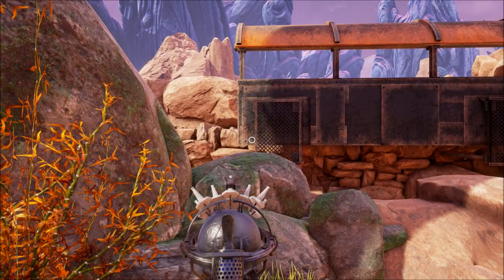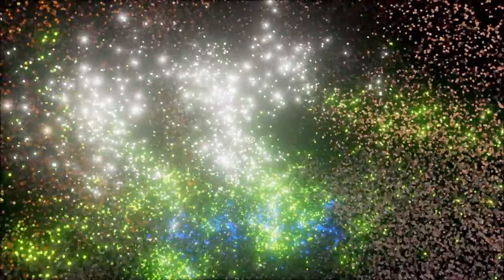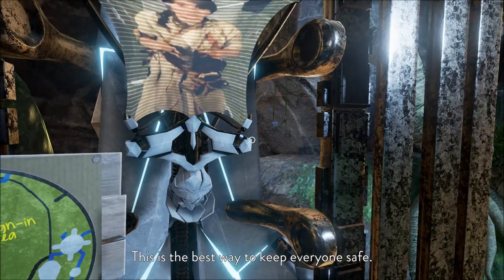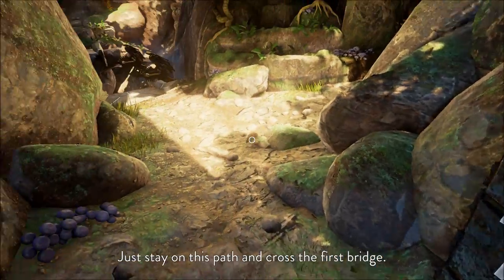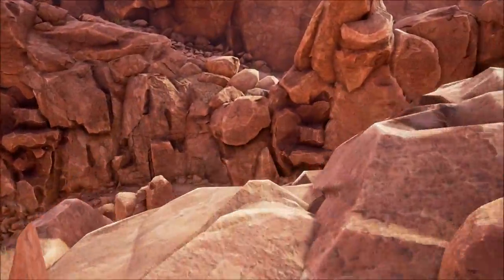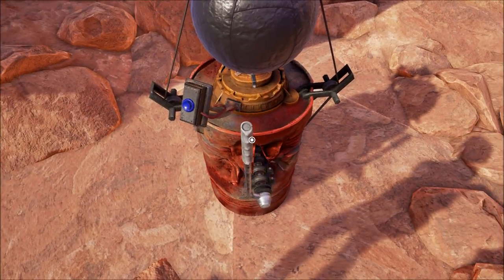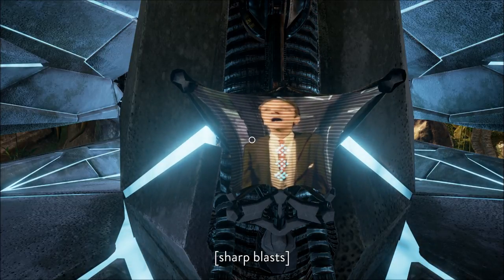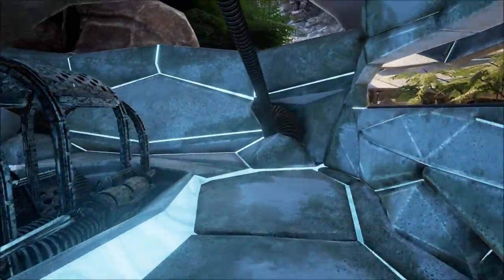Let's Play Obduction (Blind), Part 19: Maray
(Part 1 of 2) We wander trails, build bridges and are contacted by this guy who seems... a bit off.